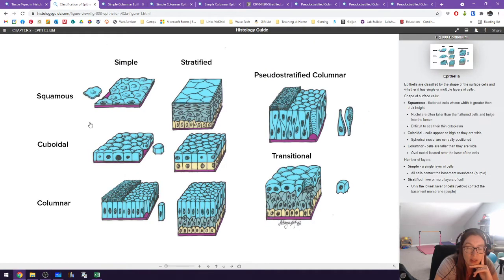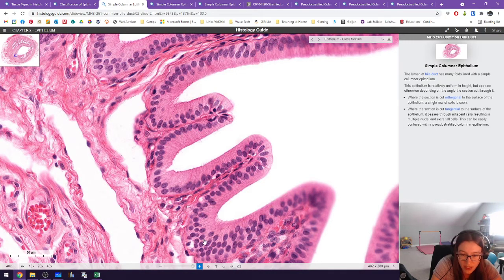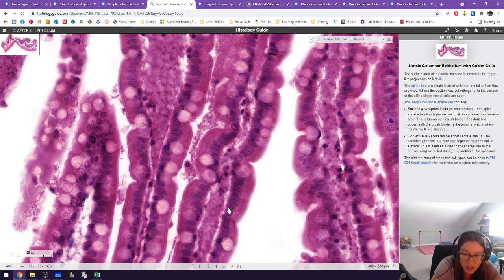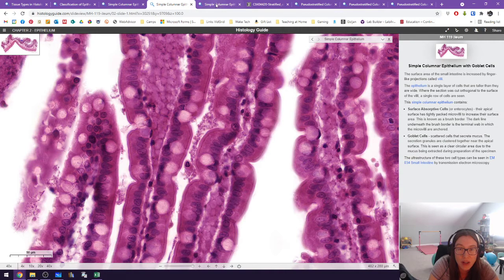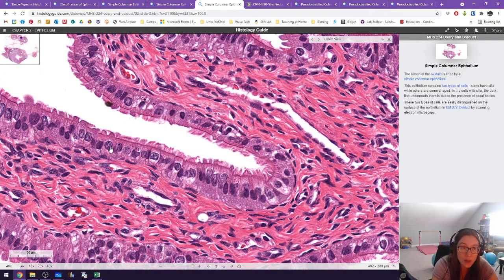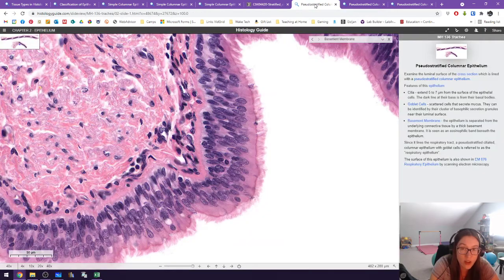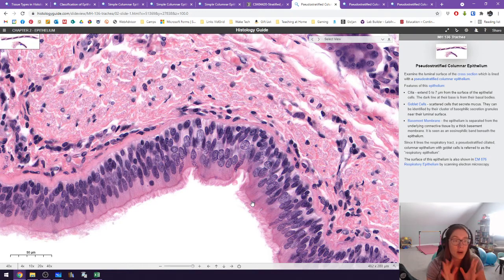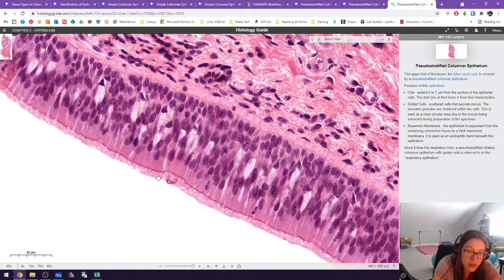05 Columnar Epithelial Tissue Slides